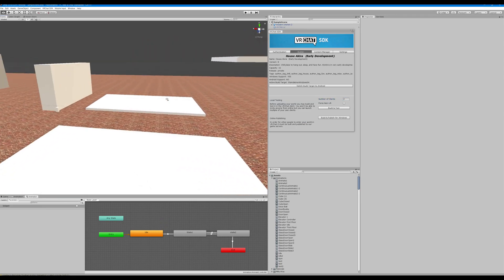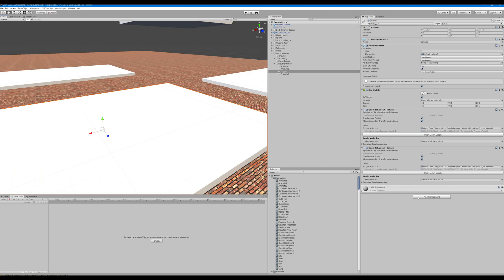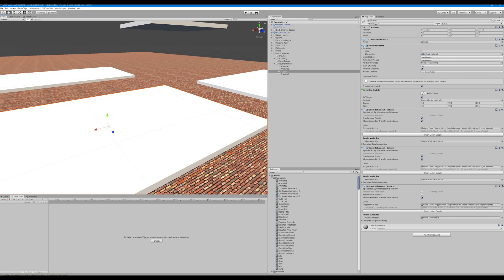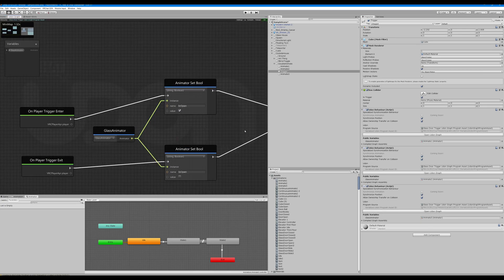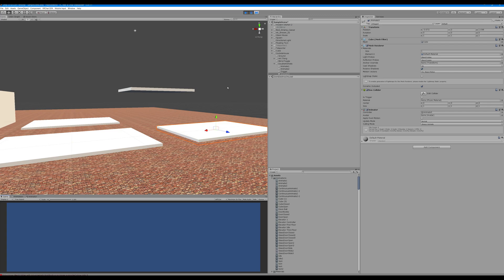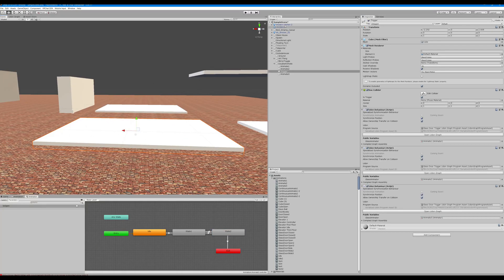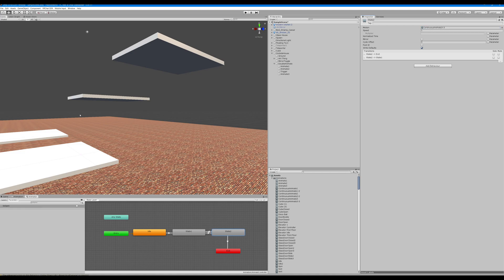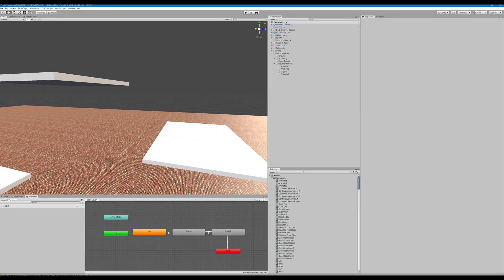VRCHAT One Trigger Multiple Animations Tutorial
Part 4 of my video series for intermediate VRCHAT world building with the VRCSDK3 Udon kit. This series will be designed for beginners. I will try to cover every step from start to finish of each vrchat world creation tutorial. The goal of the videos is to allow users to follow and recreate the functions being demonstrated in a step by step manner when making a vrchat world.